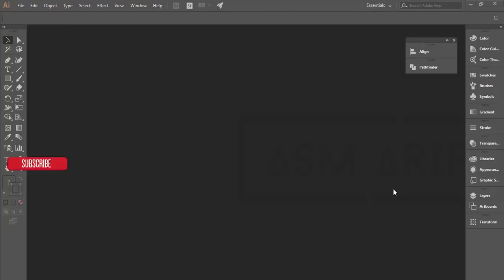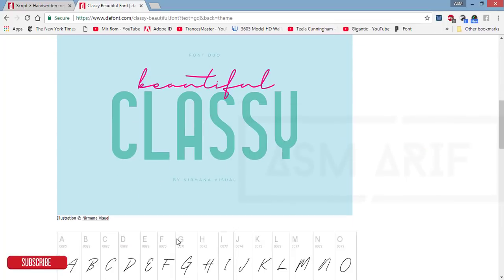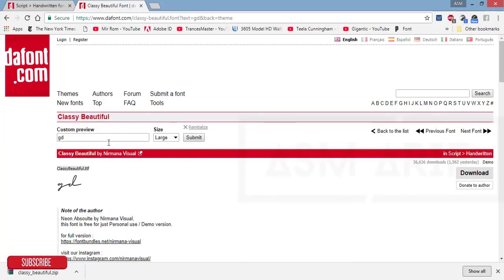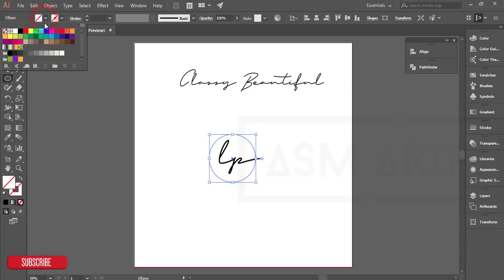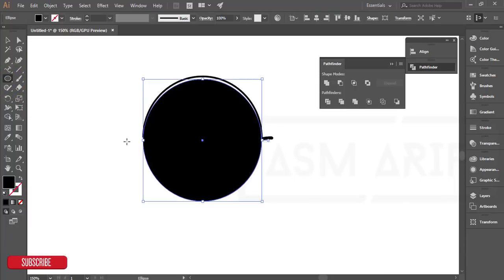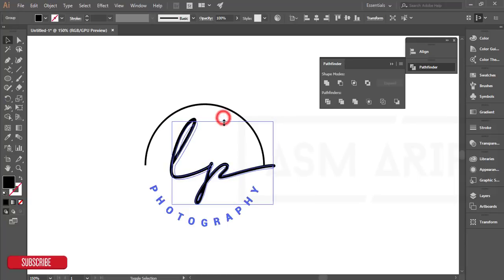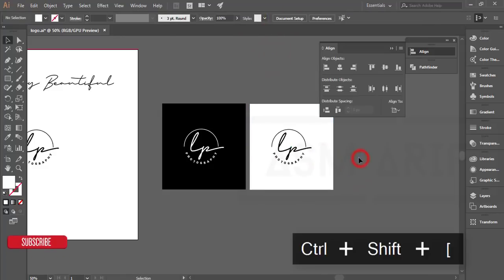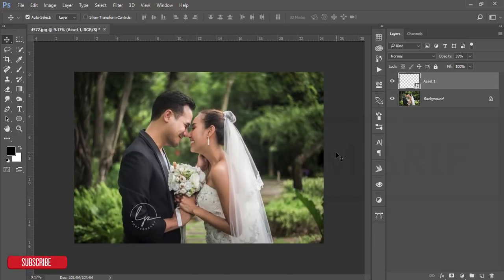How i make photography logo for client or me | illustrator photography logo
Hi Everyone i am gonna show you a new thing today. How i make photography logo for client or me .